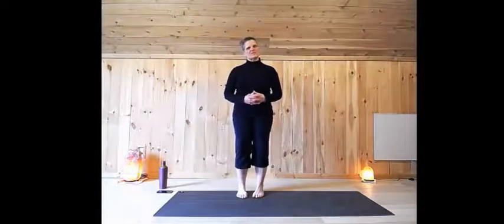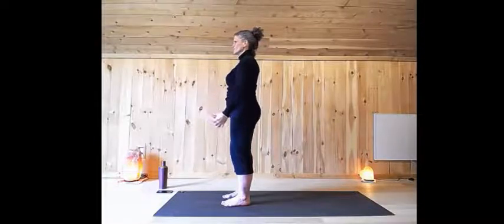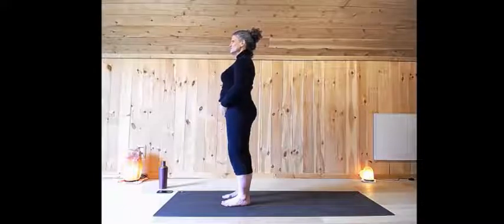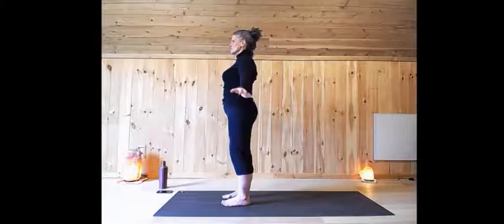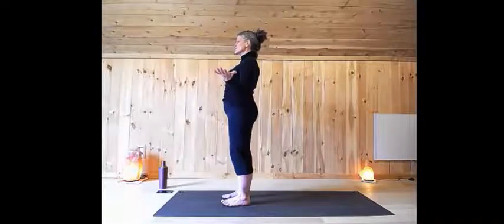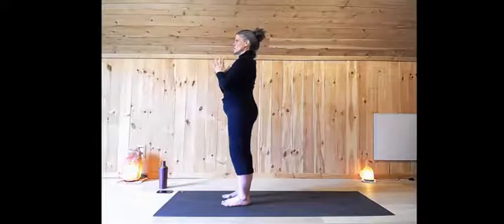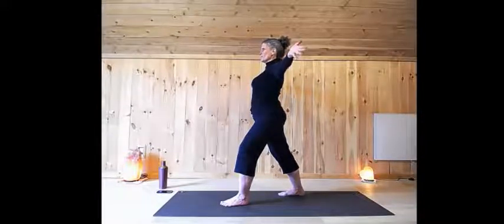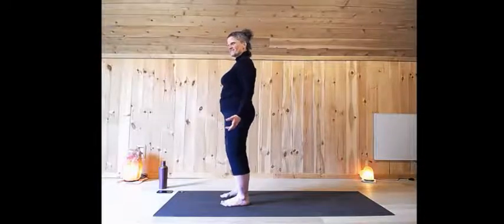Day 2 of 21 Day Challenge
21 minutes a day for 21 days.  Making small changes to feel better and live bigger.  This challenge is for EVERY BODY.  Let's be better together.  No special equipment just a folded blanket and a rolled towel.  Keeping it simple.  Be the best version of YOU.